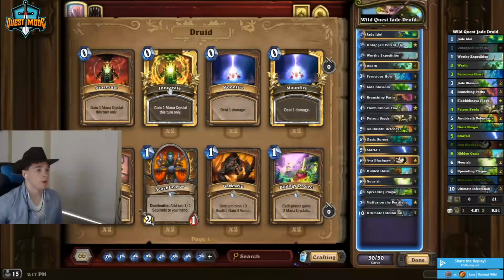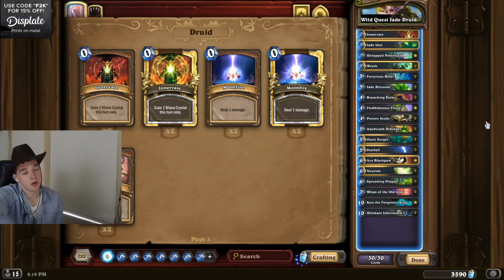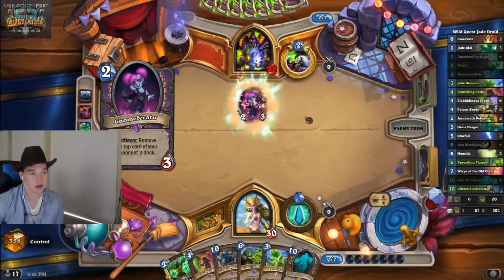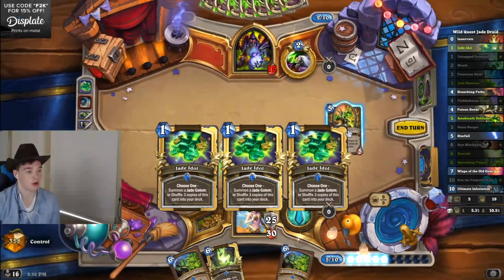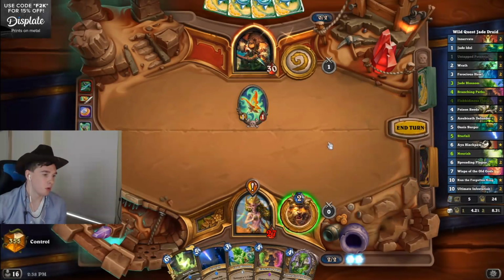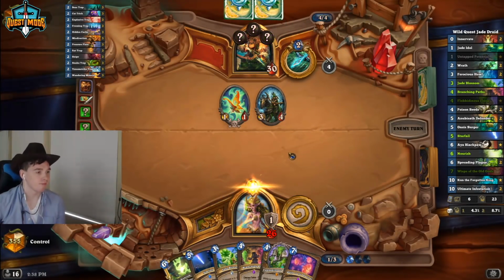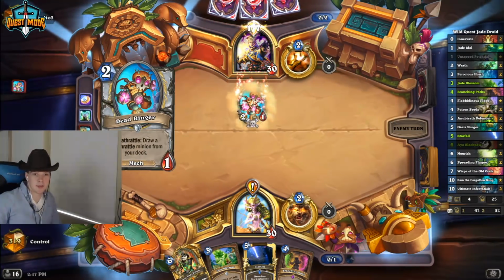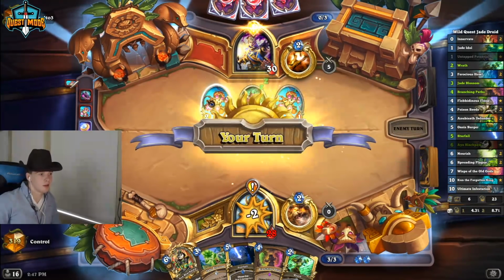Wild Big Jades Is Back! | Saviors of Uldum | Hearthstone